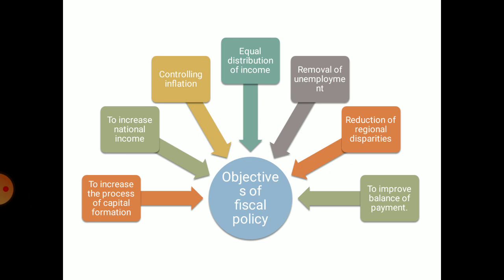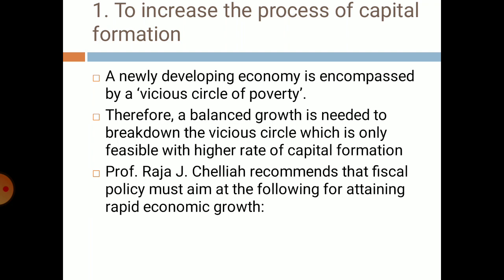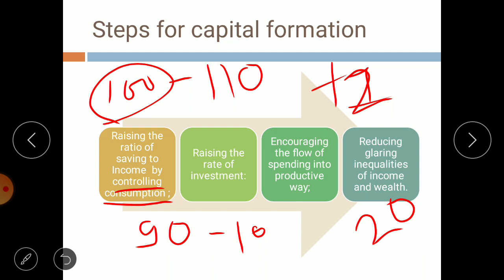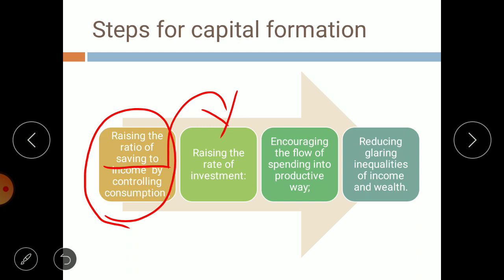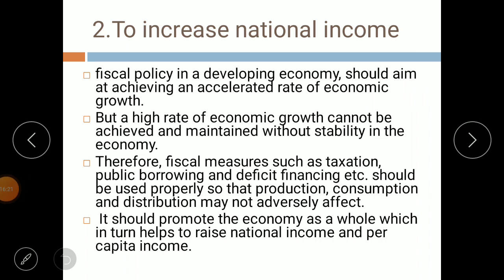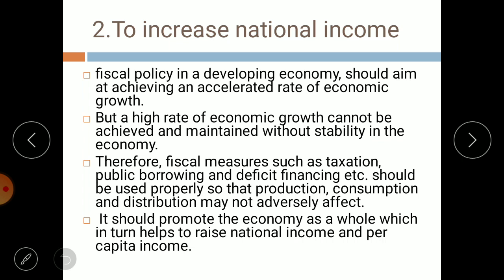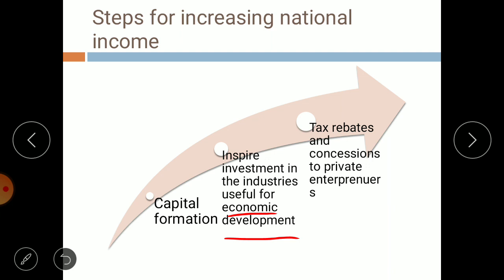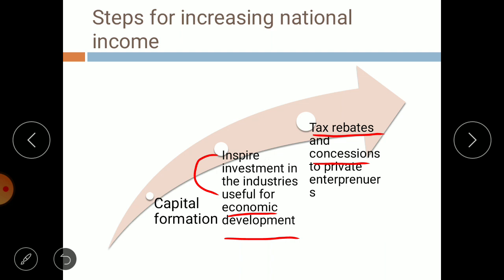Lec : 17 :BE : Objectives of fiscal policy